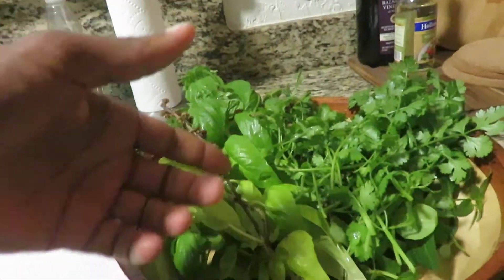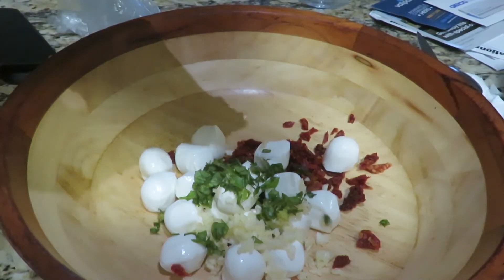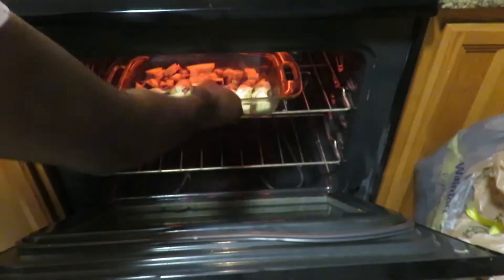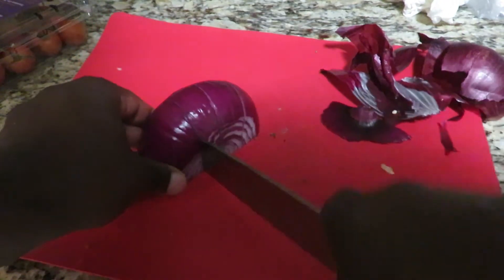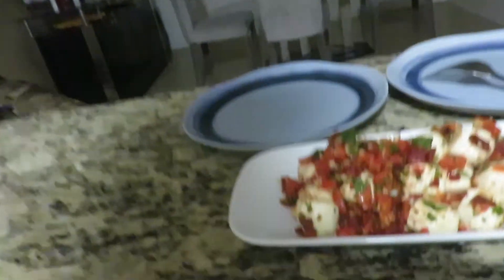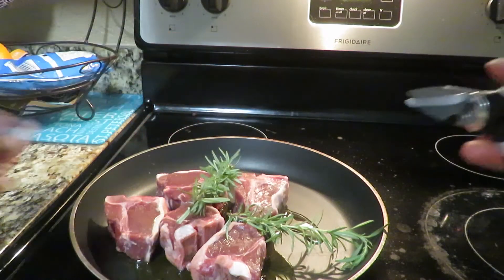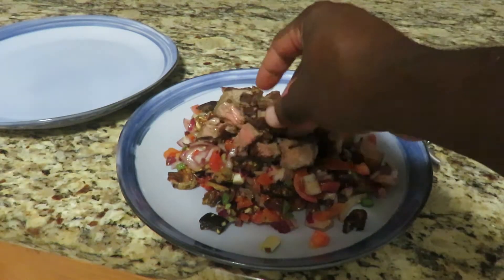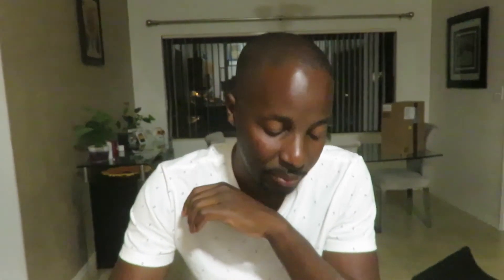HOW TO SPICE UP YOUR RELATIONSHIP WITH A HOME COOKED MEAL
Derek decided to spice up the relationship with a home cooked meal. Kept a secret from Amanda, what was being made while she relaxes after a long day. Some Sangria, an Appetizer, and a main dish was made in bits while Amanda was relaxing.